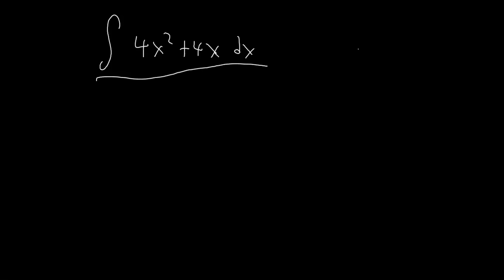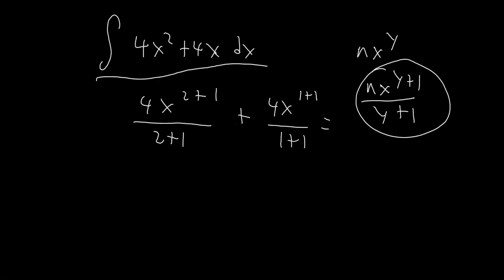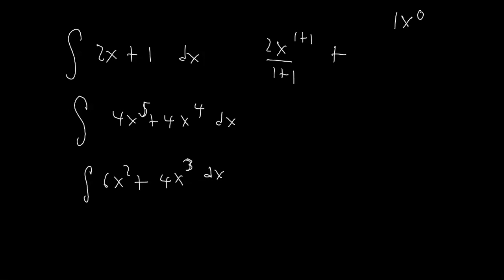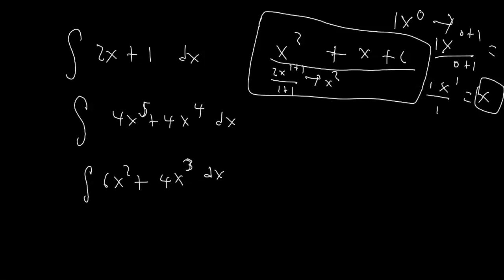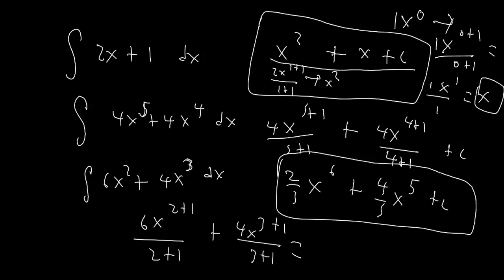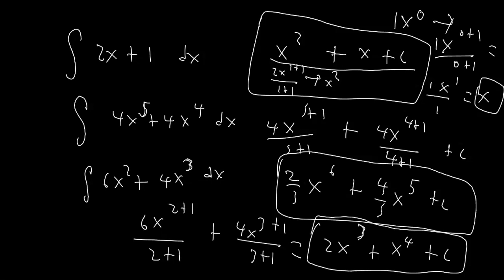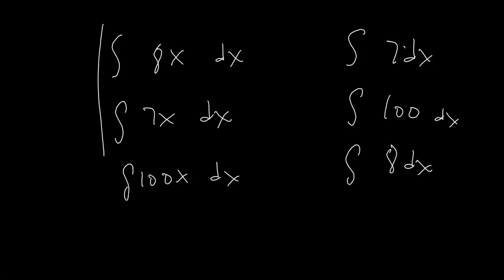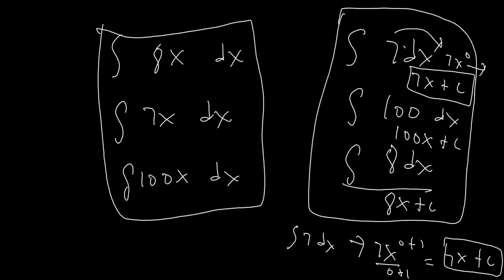Indefinite Integrals with Polynomial Expressions